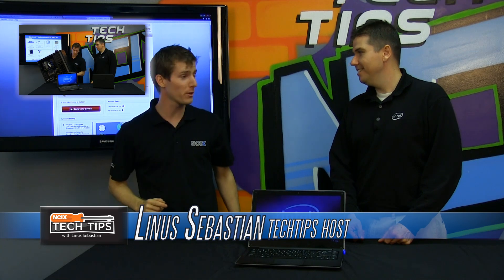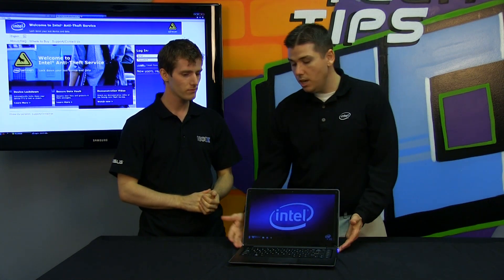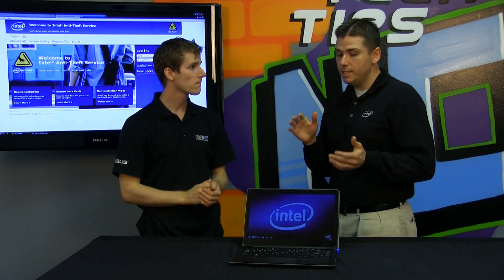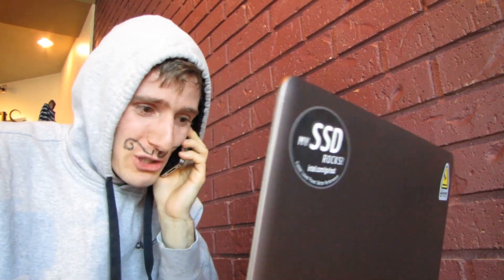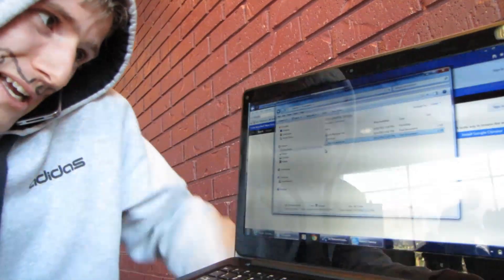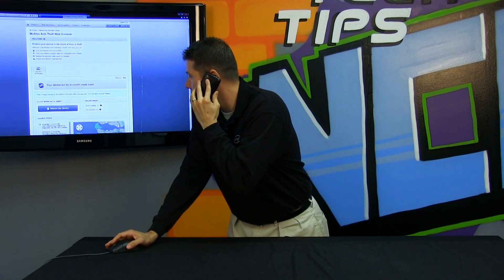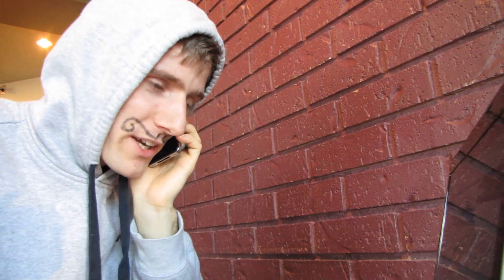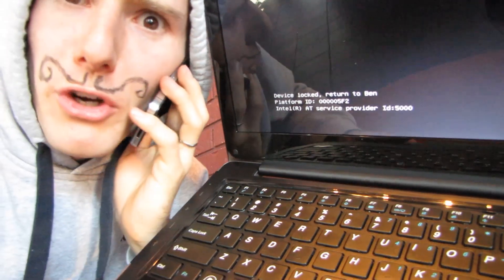Intel Anti-Theft Technology on Ultrabooks Real World Demo NCIX Tech Tips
Ultrabooks are portable, but like any mobile device, there is a theft risk associated with them! Find out how Intel technology makes your Ultrabook useless to a thief who would try to steal it!